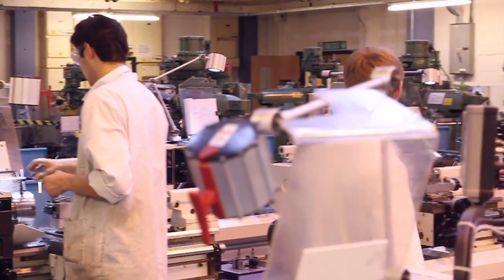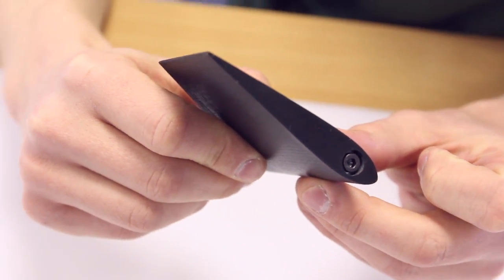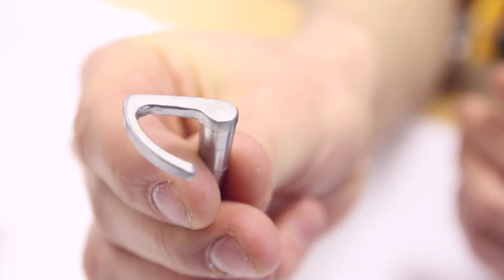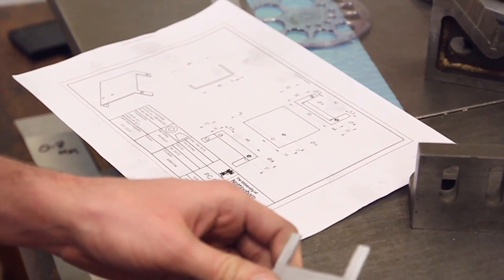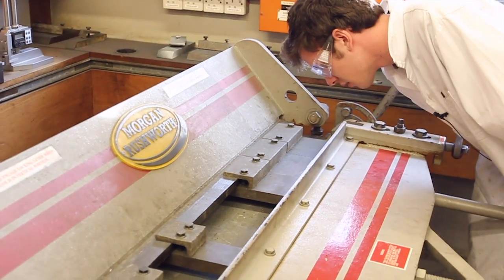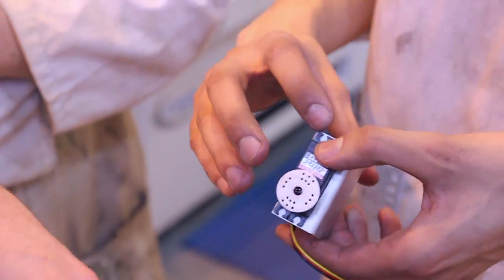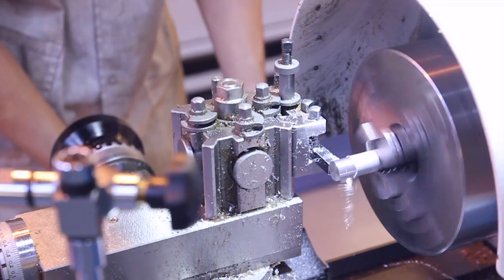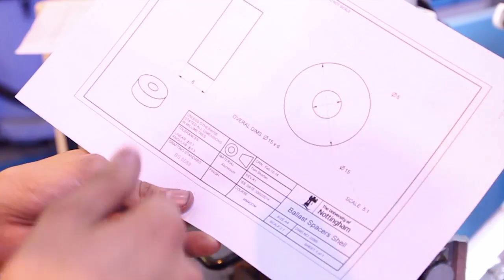Pretty close to 90 degrees - Freefall Camera #6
Things are becoming tangible for the freefall camera team.

Featuring Tom Dryden, David Alatorre, Peter Storey and Tom Shorten. This is a student project at the University of Nottingham.

Test Tube is a project for the University of Nottingham.